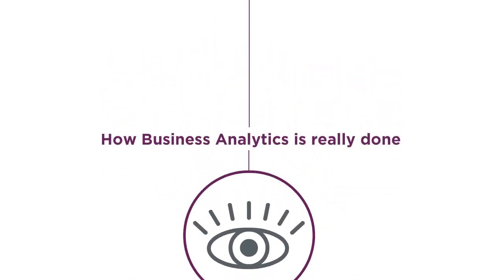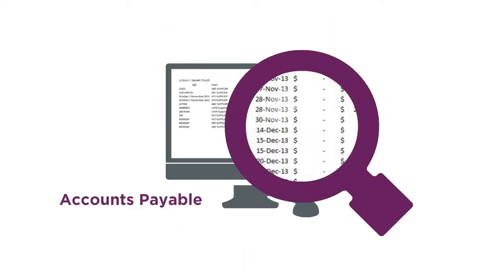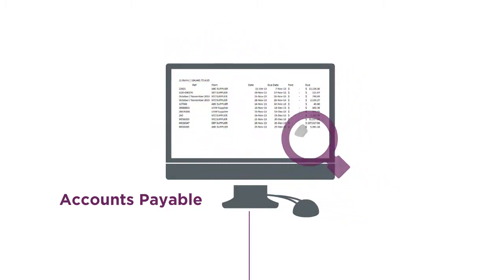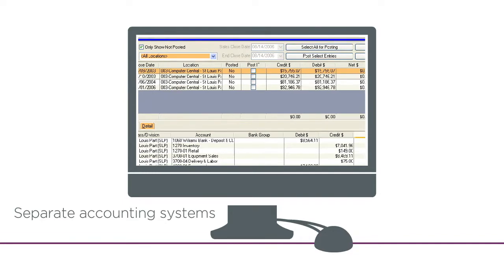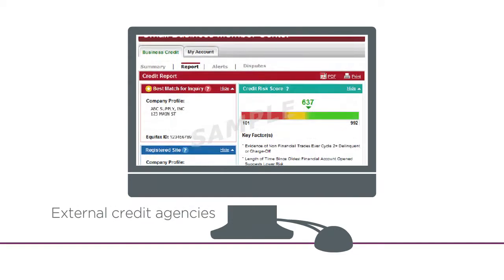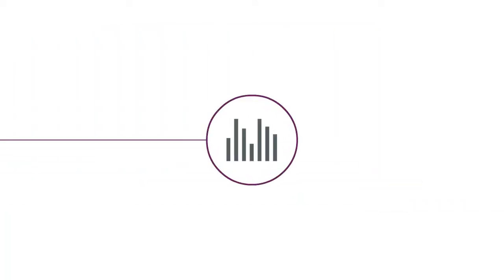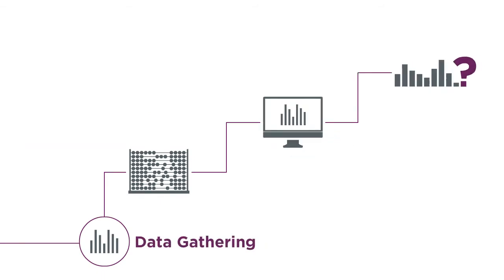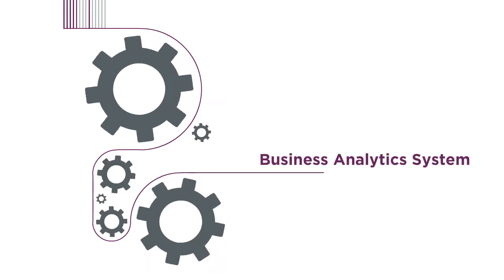Data Driven Decision Making - How to make it work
We break down the steps in implementing business analytics for the first time:
▪ What to do with silos of information locked in your business units
▪ How to combine data from different systems and tools - even Excel
▪ Why you don't need to change your underlying processes to make this all work